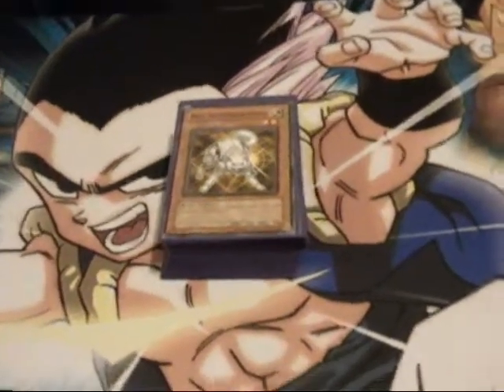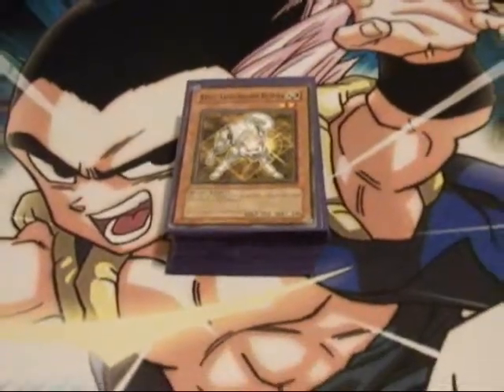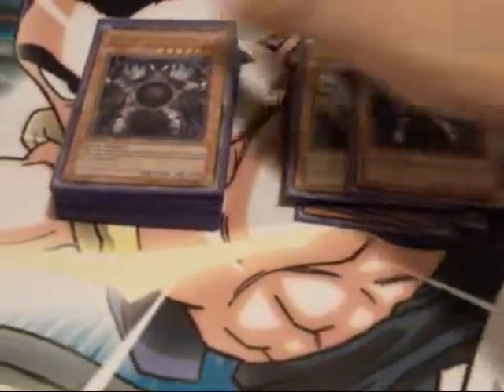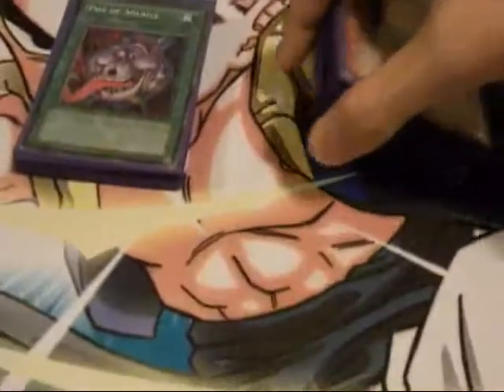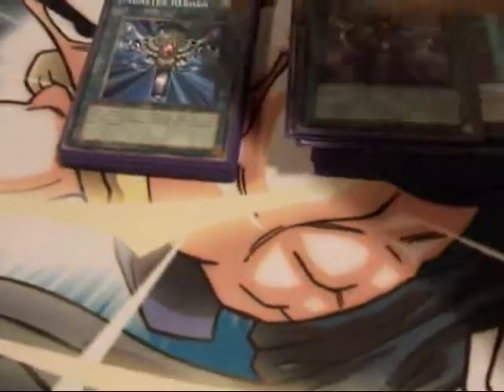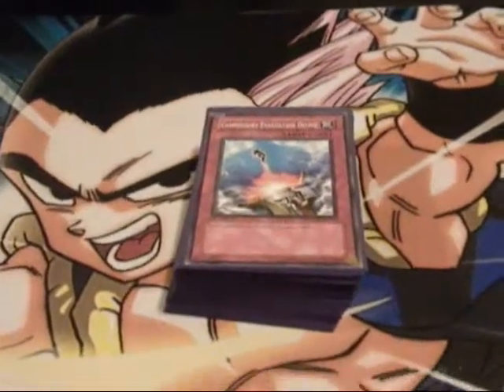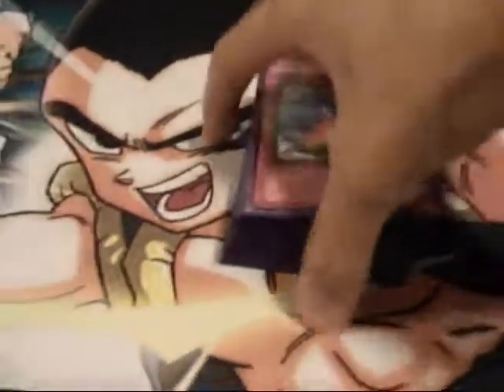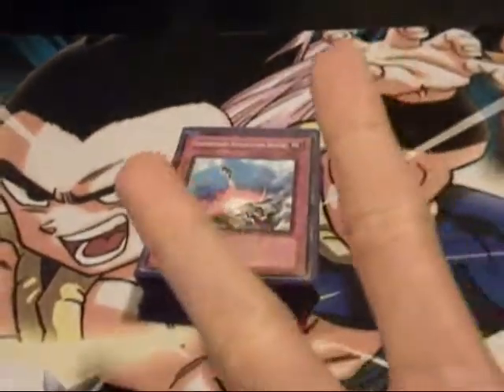Debris plants decklist